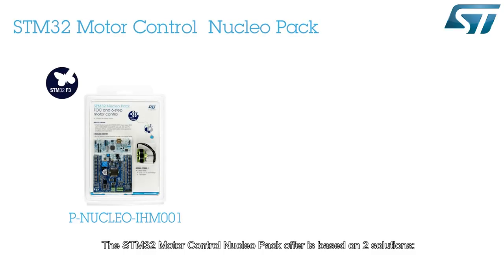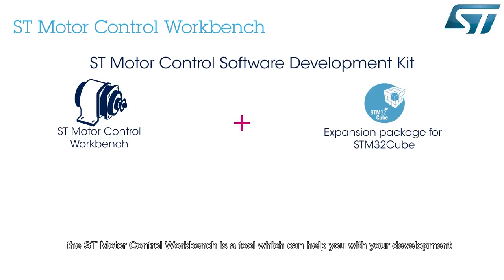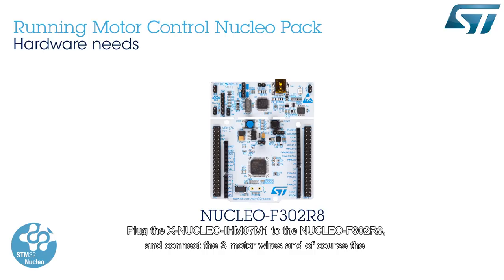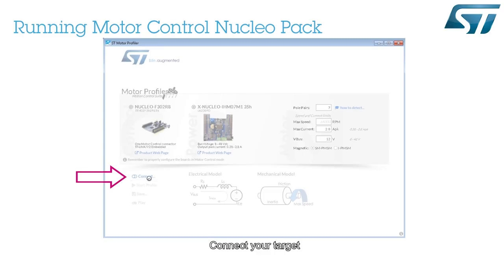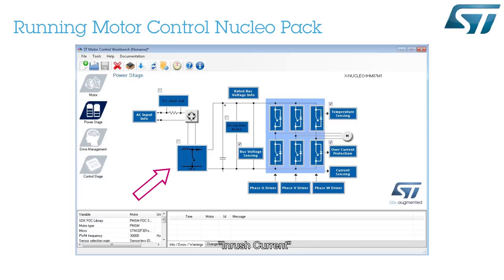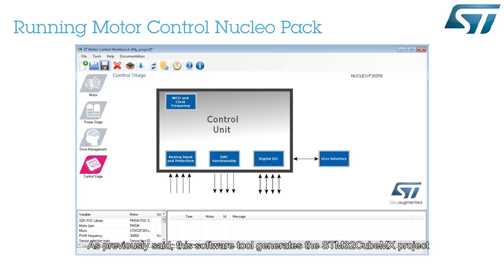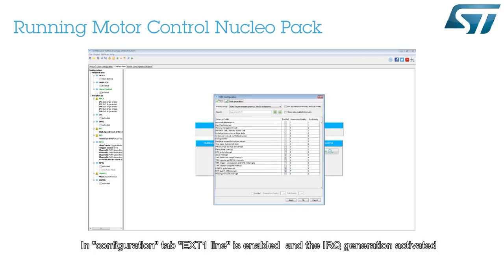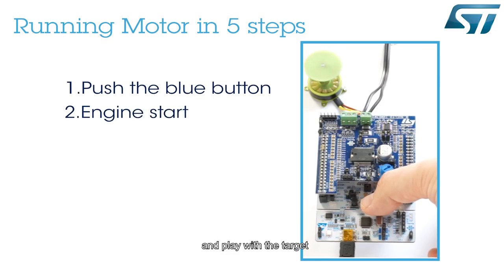Getting started with STM32 Motor control SDK5.0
How we use the STM32 Motor control SDK5.0 with STM32CubeMX (now supported).

STMicroelectronics’ newly-released 5.0 version of the advanced Motor Control Software Development Kit (SDK) offers an improved development approach by integrating the Motor Control Workbench GUI with a workflow supporting the STM32CubeMX GUI configurator.  The SDK v5.0 includes multiple advanced features including the Motor Profiler for automatic measurement of the electromechanical parameters of PMSM motors.

This new and improved version of the SDK provides engineers with a more complete motor control ecosystem to implement the high performance and high efficiency solutions required for standalone and IoT motor control applications of the future.